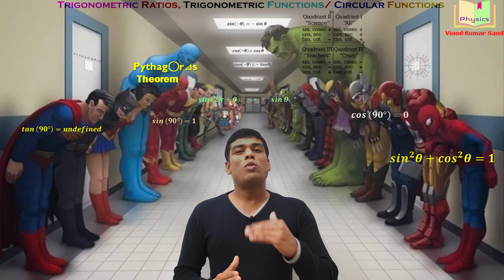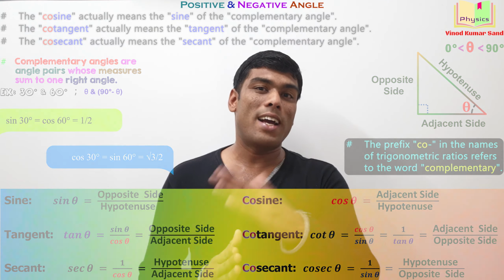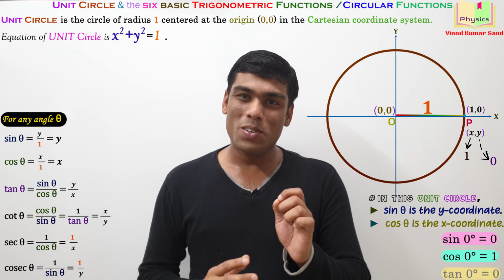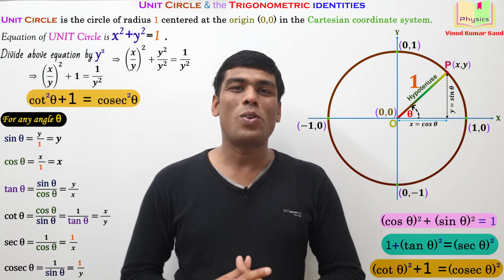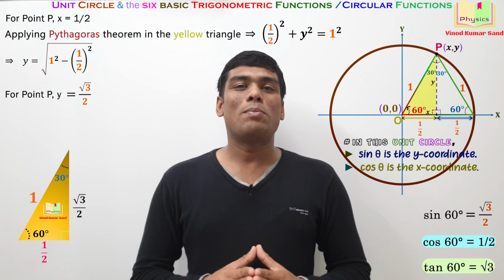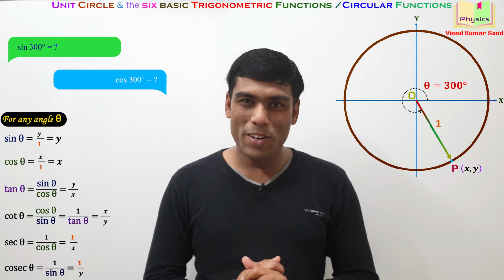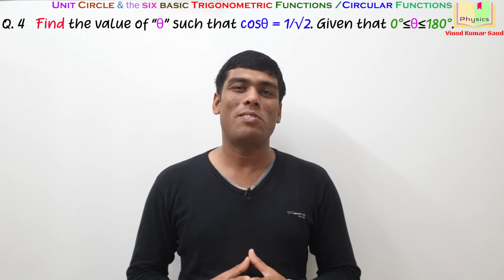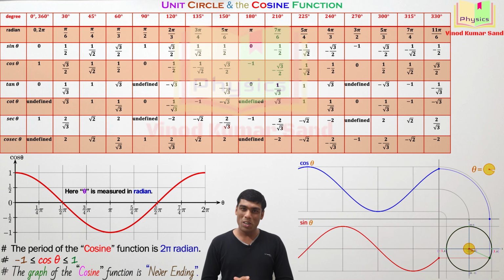The "AMAZING" Unit Circle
Hello Champs 🤝
In this Video, We will learn about an amazing insight of Trigonometric Functions.
Using the unit circle, the famous Trigonometric identities & Pythagoras theorem can be easily proved.

Happy Learning !!